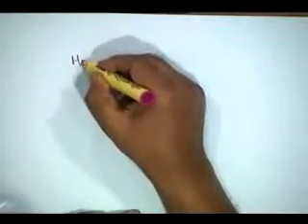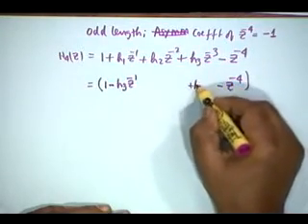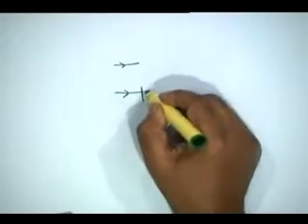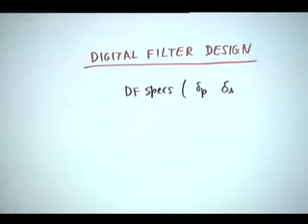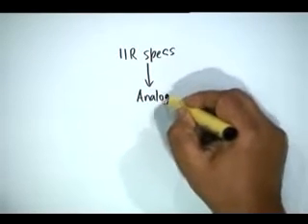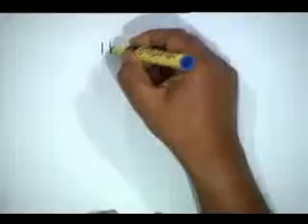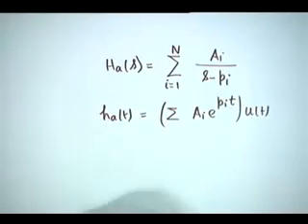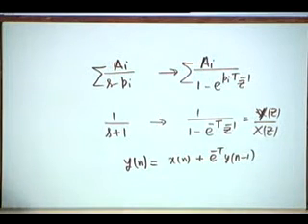FIR( finite impulse response ) Lattice and Digital Filter Design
(Lecture 33 )FIR ( finite impulse response ) Lattice and Digital Filter Design